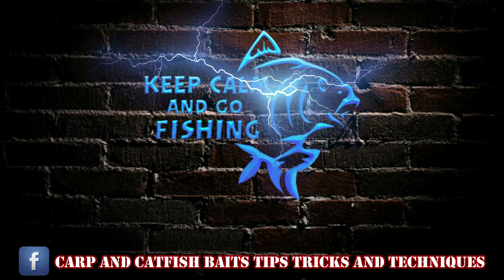How To Spool A Fishing Reel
Alarms I use
Hooks I use
Beads I use
Chaos XS Reel
Reels I use
Reel Covers I use
Camera I use
Microphone I use
GoPro Hero 8 I use

This is the fastest, easiest way to spool a fishing reel. The arbor knot works great on casting and spinning reels for attaching fishing line. The piscifun line spooler is a handy little tool that will save you allot of time and effort..